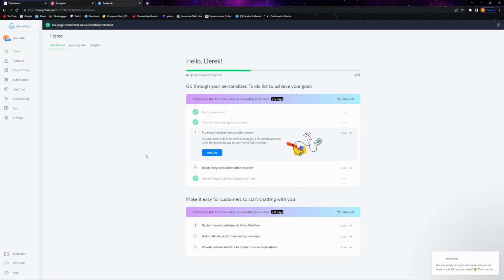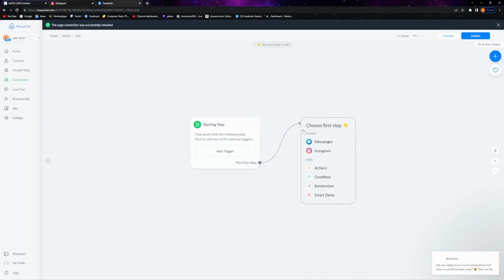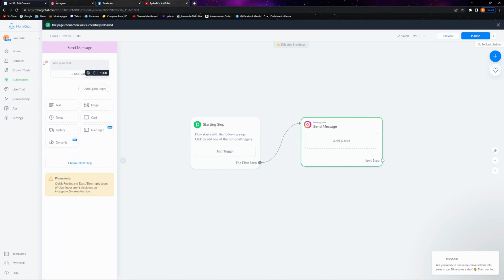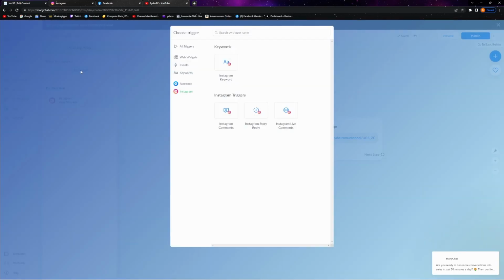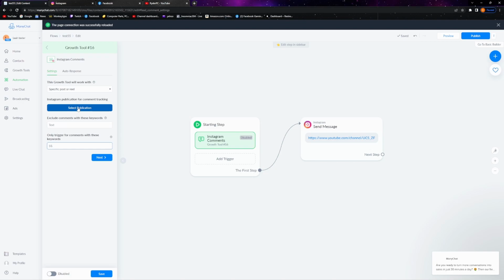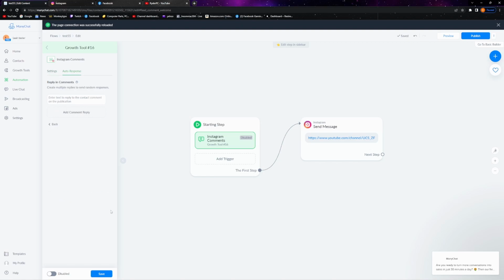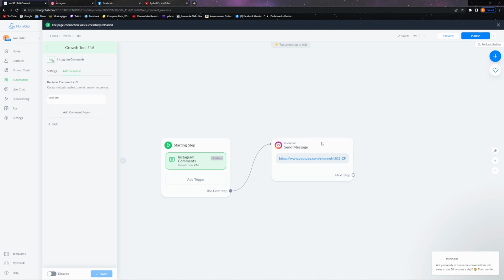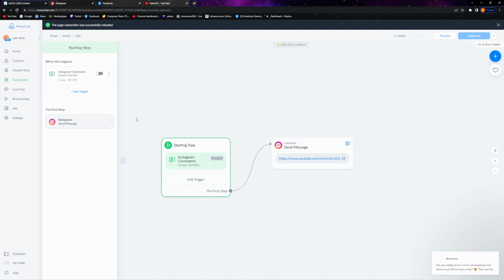Instagram Automation Tool ManyChat - auto dm links from comment code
automate links for the products you are advertising!! This is the fastest way to do it and cuts out time from replying to each comment asking where you got the product from!!

pc specs
Lian Li Evo
ryzen 7 5800x
MSI 3080 Gaming Trio Z
trident royal z 4x8gb 3600 c16
nzxt 360 aio
cooler master case
b550 msi
EVGA 1000w supernova

KZ ZS10 Pro IEMs
Logitech G Pro or G303 wireless mouse/headset
sony a5100 camera
logitech webcam for KBAM